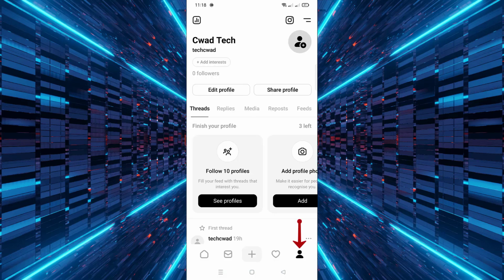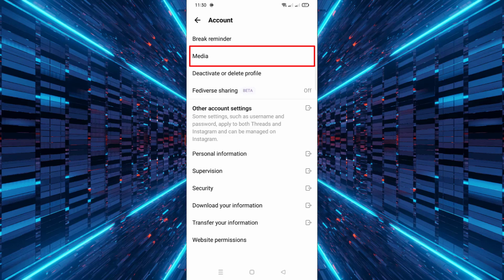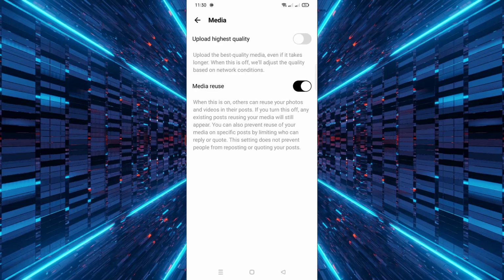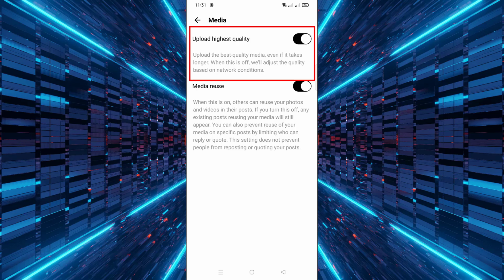How to Enable Highest Quality Upload in Threads App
📱 Learn how to enable the highest quality upload in the Threads app on your Android phone.

⚡ Improve your photo and video uploads for clearer, sharper media every time you post.

📸 Threads app highest quality upload, Android media settings, best upload quality Threads, how to upload high quality photos, Threads app tips, social media uploads, Android app tutorial.

✨ This simple setting helps you share your moments with the best possible clarity and detail.

🚀 Follow these easy steps to make sure your Threads uploads look professional and vibrant.

🎯 Perfect for anyone wanting to get the most out of their Threads app experience on Android.